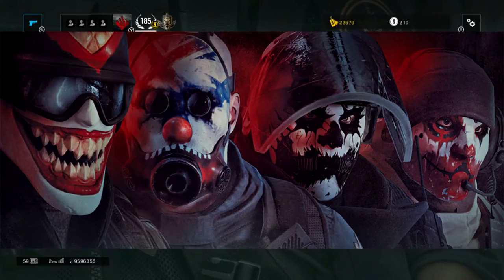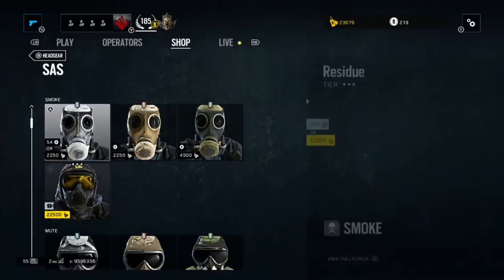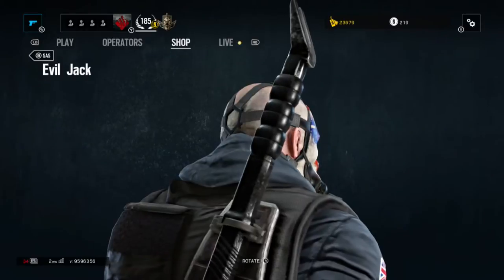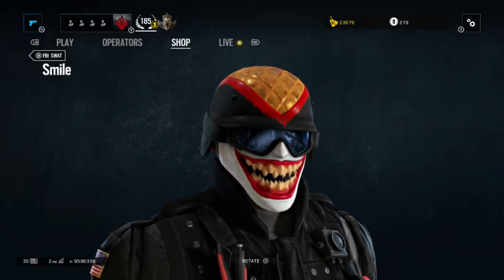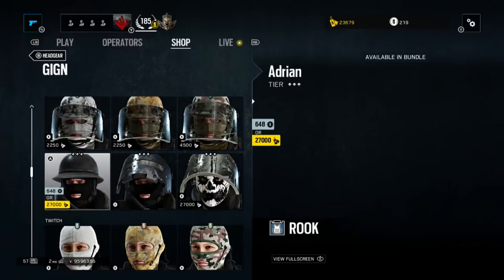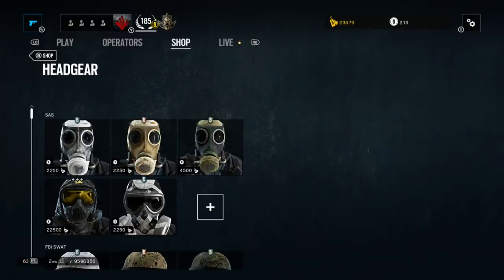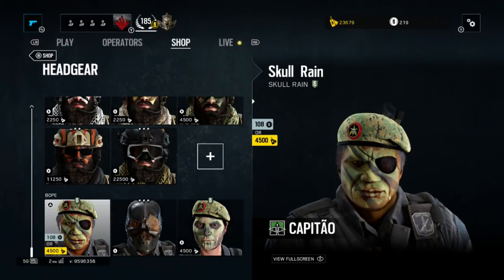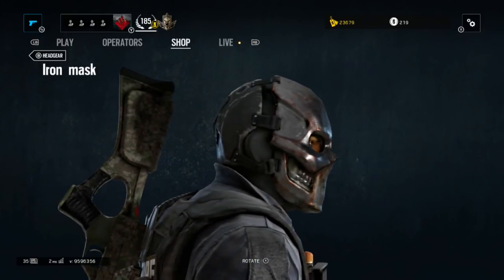New rainbow six siege Operators head gear